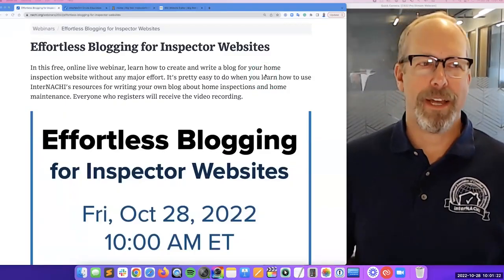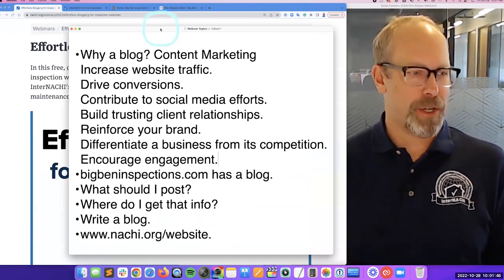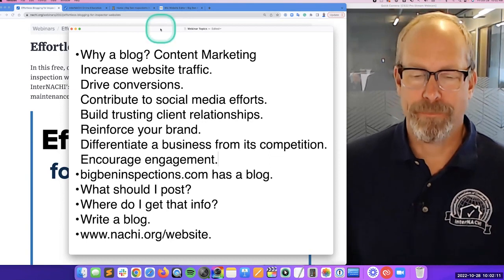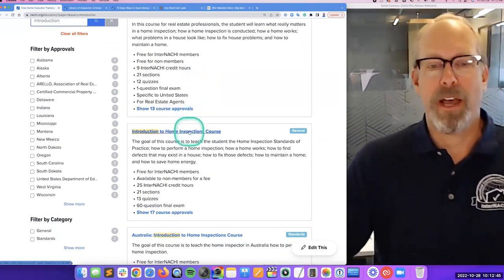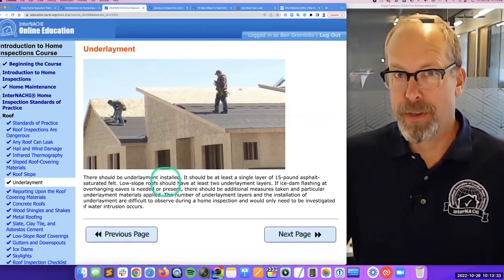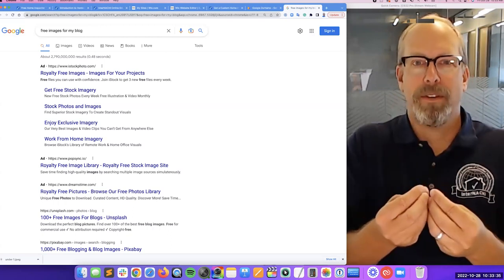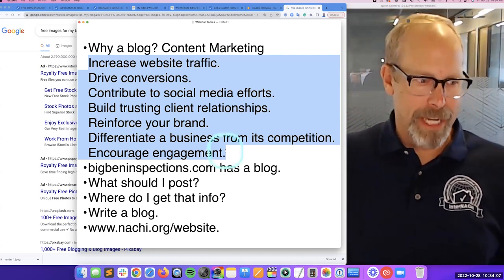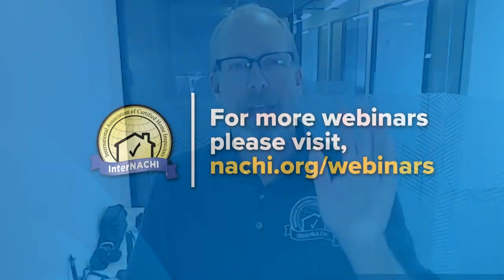Effortless Blogging for Inspector Websites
Learn how to create and write a blog for your home inspection website without any major effort. It's pretty easy to do when you learn how to use InterNACHI's resources for writing your own blog about home inspections and home maintenance.